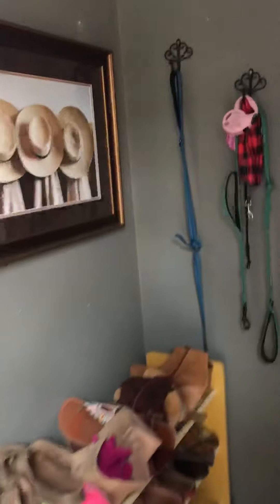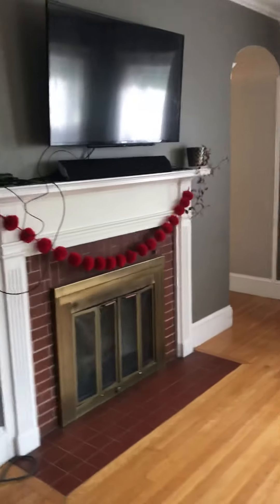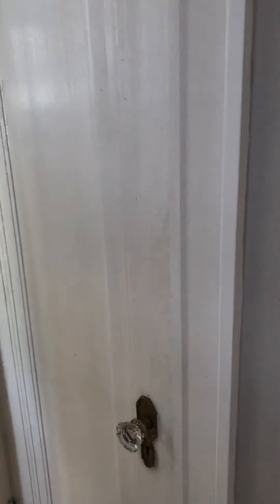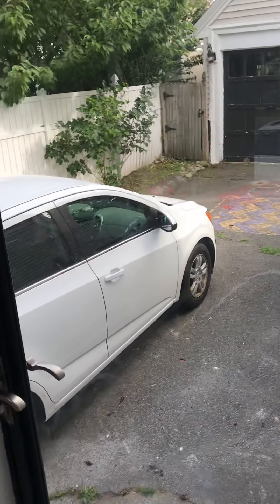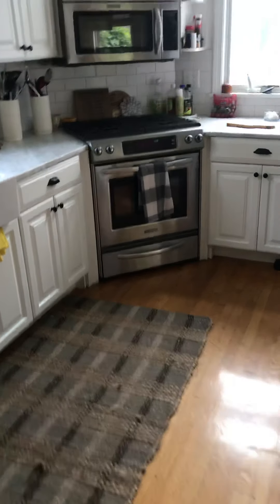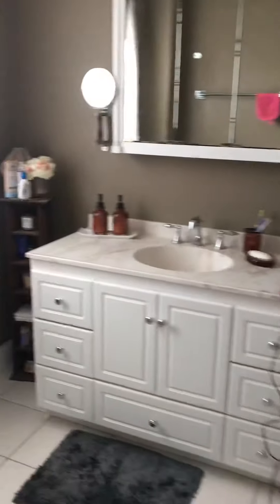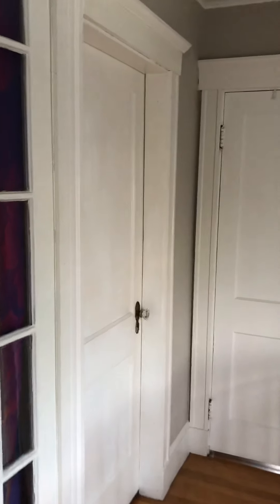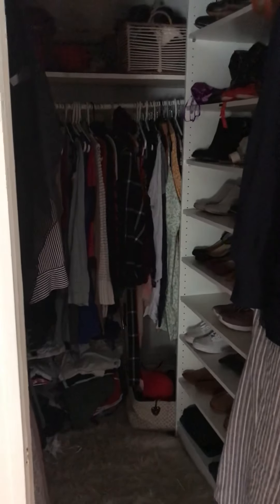35 Agawam Video Tour